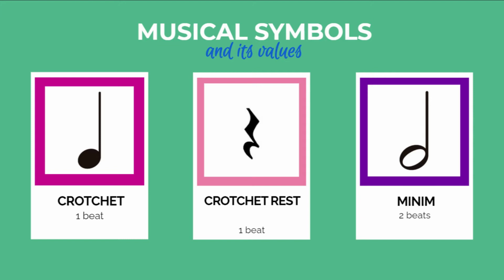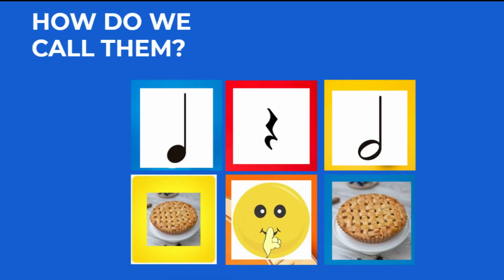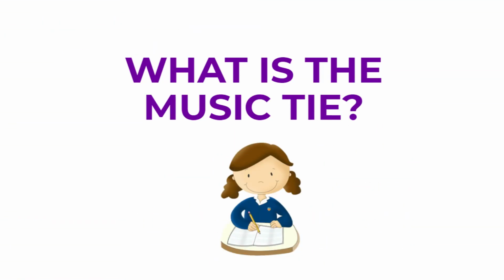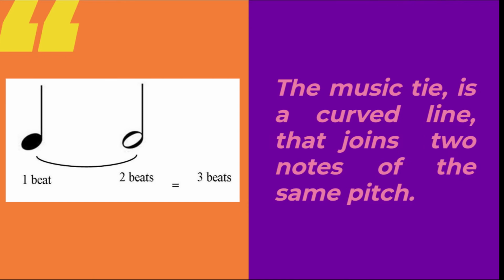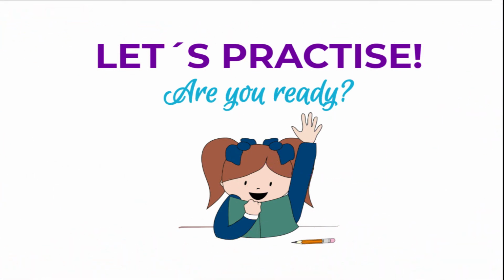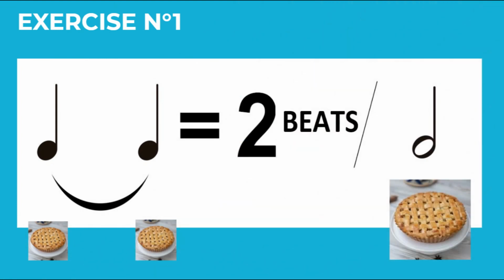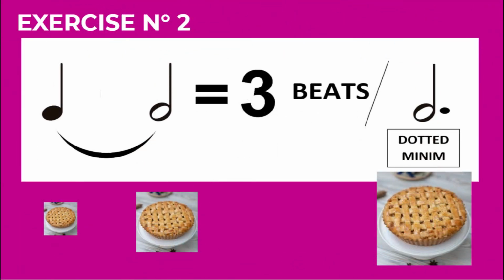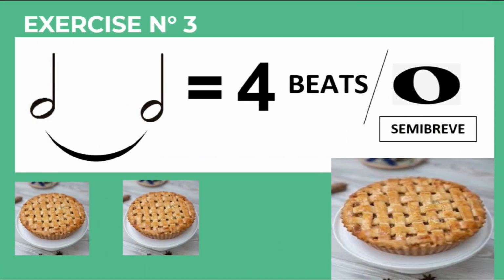TH MUSIC TIE